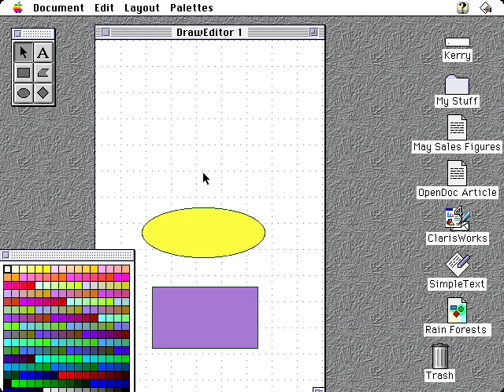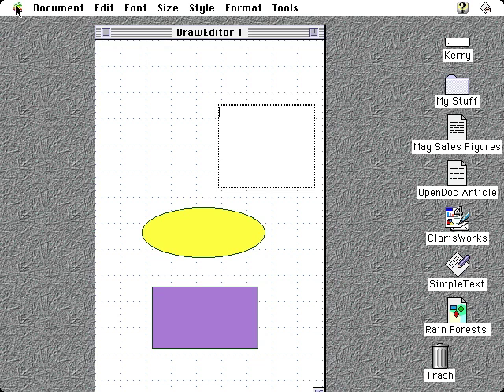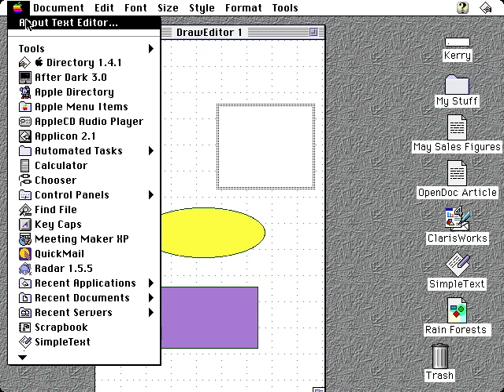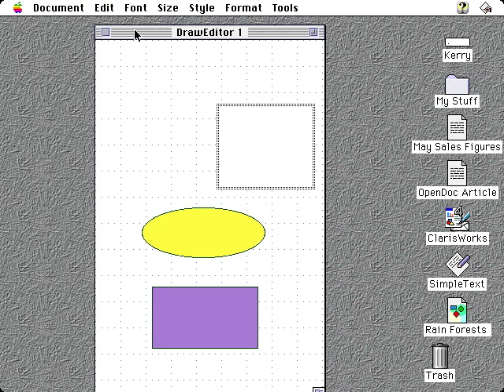Adding OpenDoc Content Using Tools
OpenDoc Human Interface video series.
From 1995, OpenDoc was a "compound document architecture" for Macintosh System 7.